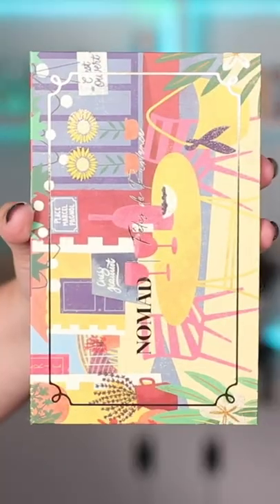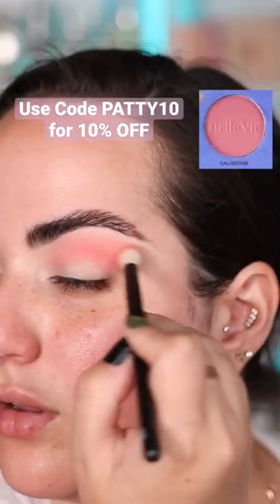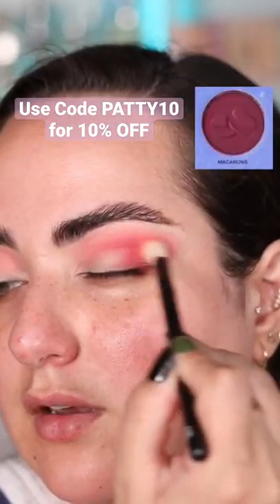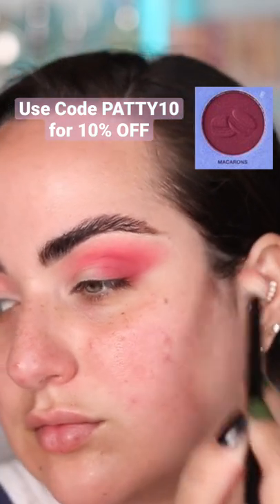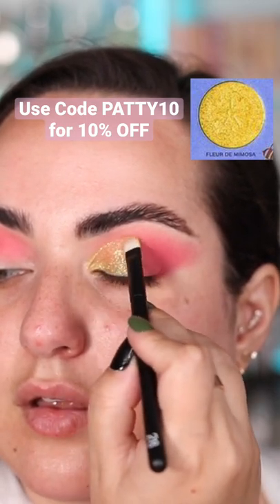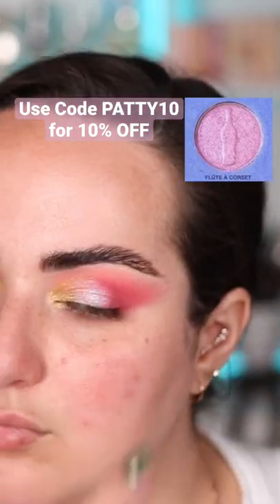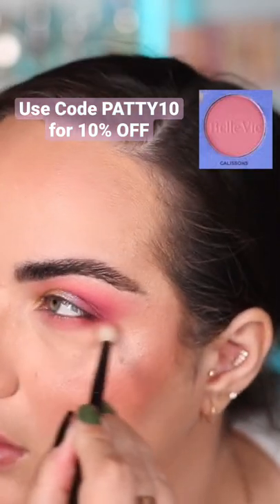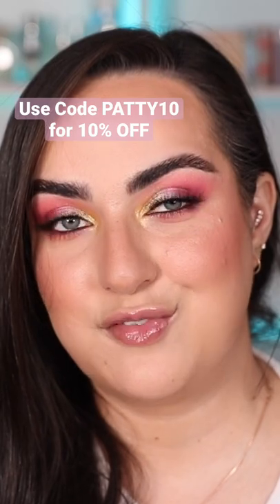NOMAD COSMETICS FETES DE PROVENCE PALETTE!